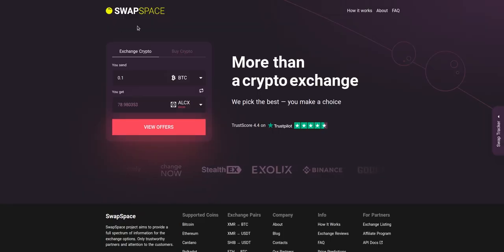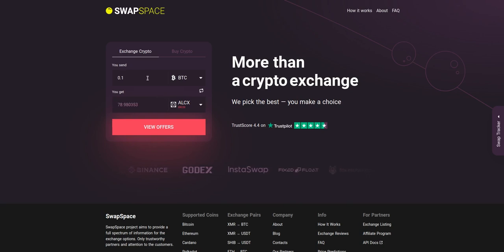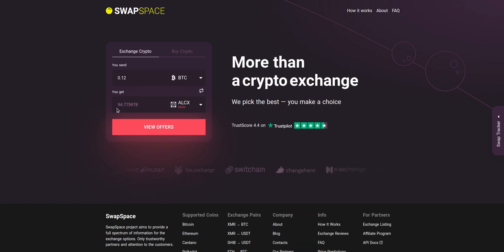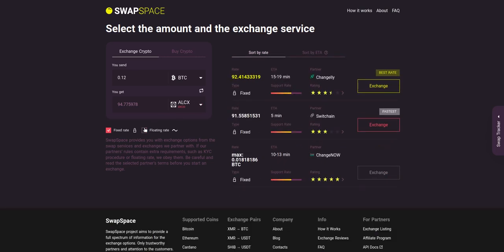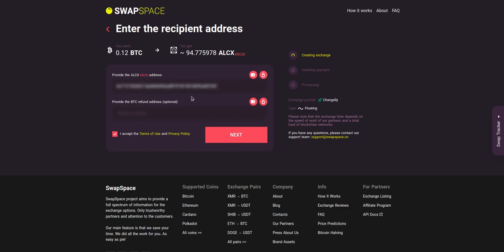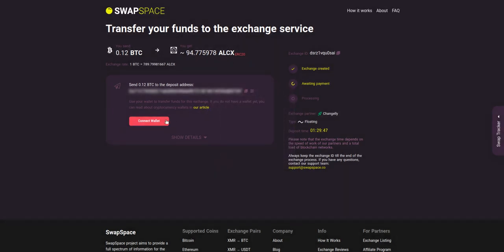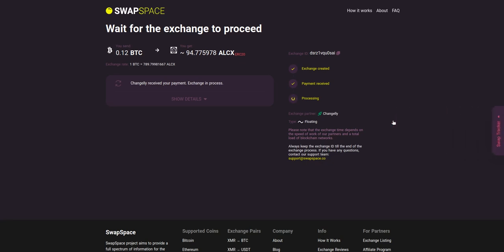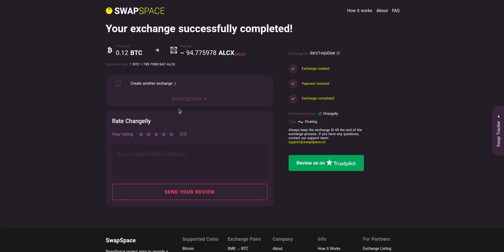How to Exchange Bitcoin to Alchemix: BTC to ALCX Swap Guide | SwapSpace — Crypto Exchange Aggregator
In this tutorial, we’ll show you how to convert BTC to Alchemix on SwapSpace. It’s easy and doesn’t even require registration or passing a KYC — if you have a cryptocurrency wallet, you’re all set! Just follow the four simple steps in the video to swap Bitcoin to Alchemix.

SwapSpace is an anonymous instant cryptocurrency exchange aggregator that provides offers for exchanging cryptocurrencies at the best rates. Swap 1500+ coins, including BTC to ALCX, buy crypto with fiat, read cryptocurrency exchange reviews for our partners, and get info on your favorite coins and crypto price predictions — all in one place!